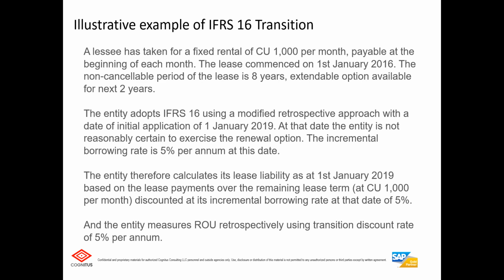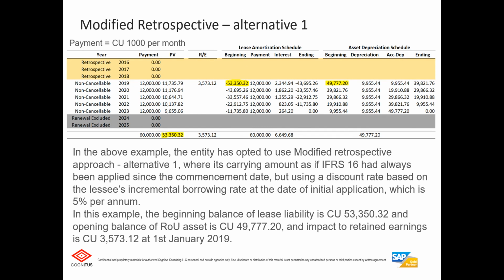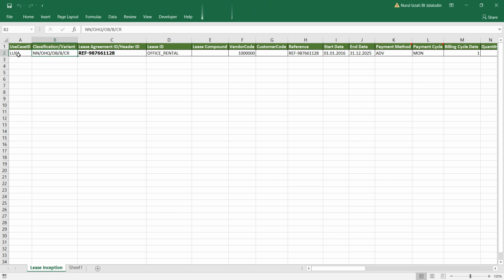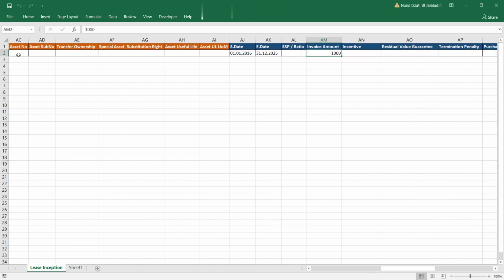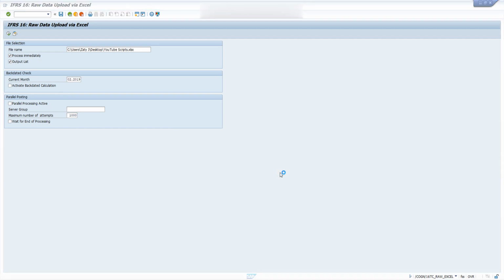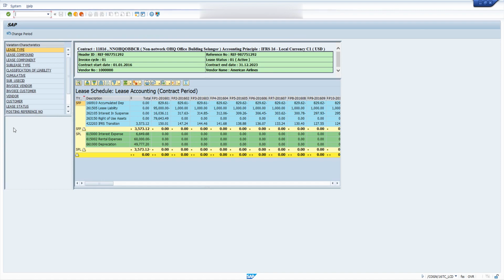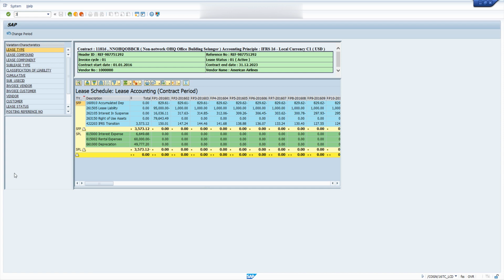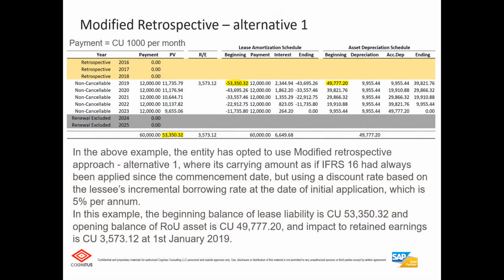Hamilton IFRS 16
How to simulate IFRS16 Lease Inception (Transition) using Hamilton Engine - Accounting Automation by Cognitus.